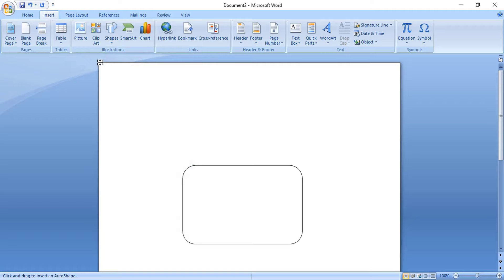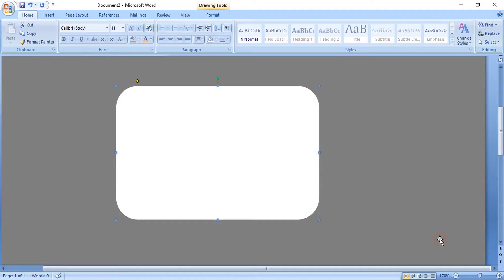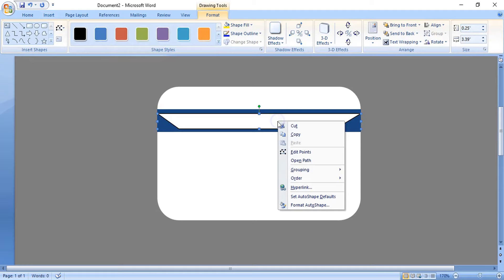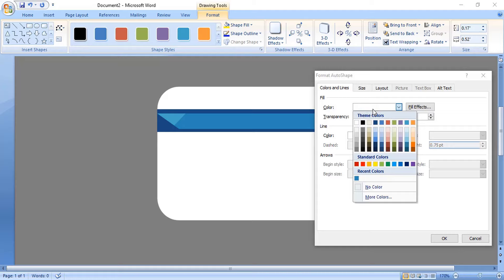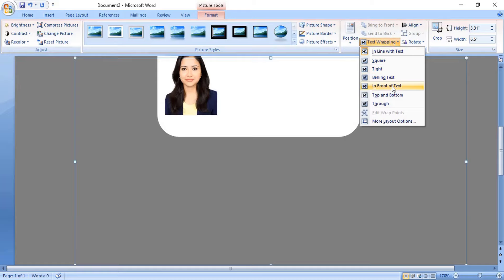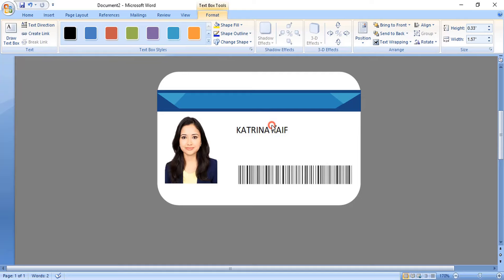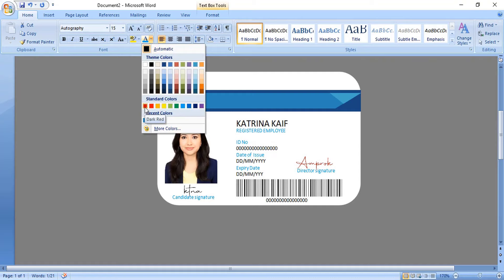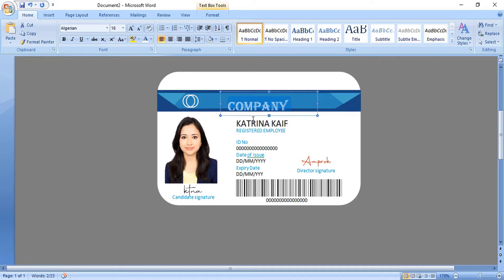ID Card Design In MS Word | Create Employees Identity Card in Microsoft Word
"Free Logo Mockups Download (.PSD sources)